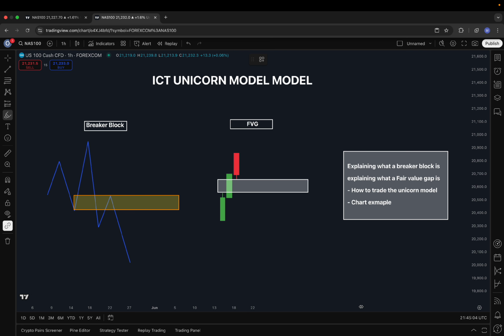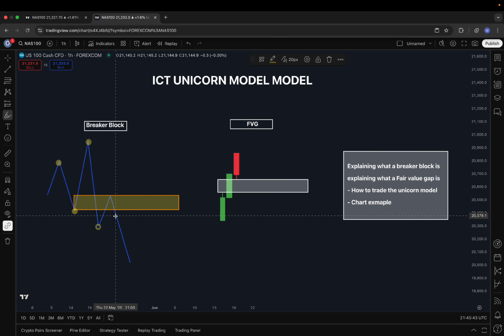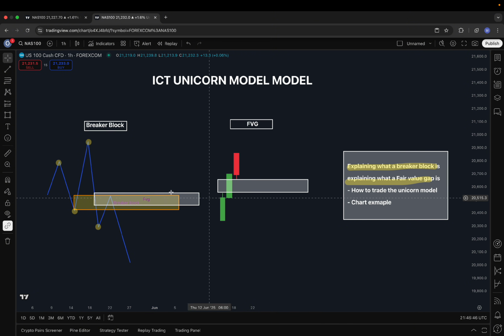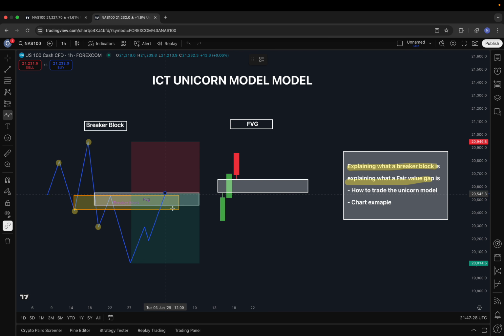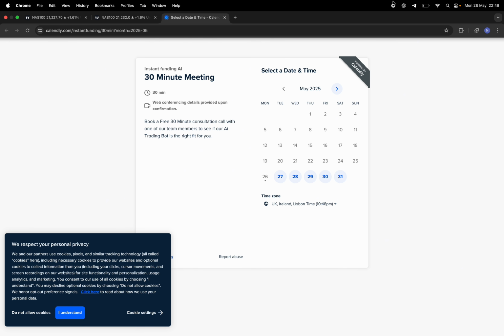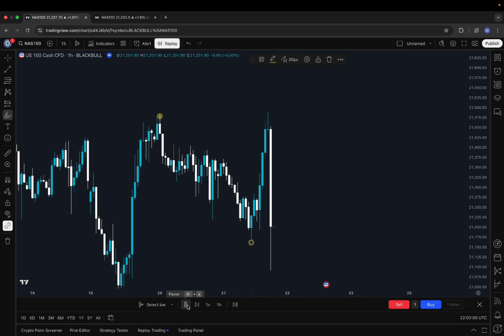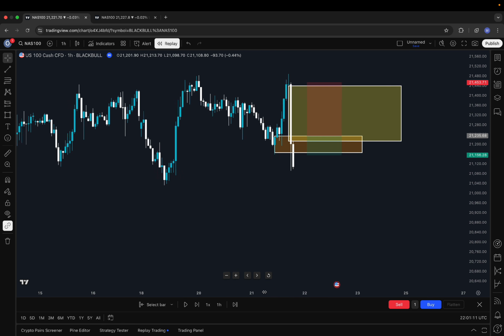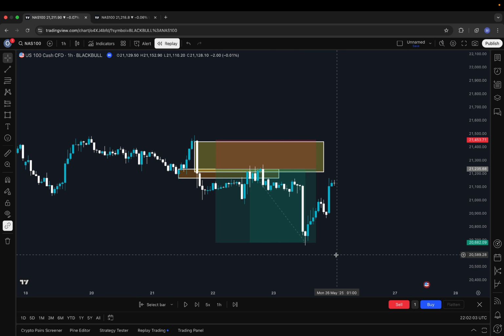ICT’s Unicorn Model 2025 Simplified – A+ Entries (90%+ Winrate + Chart example)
In today’s video, I’ll be going over a super simple but powerful trading strategy by ICT, which includes FVG and Breaker Block. I’ll explain what they both are and how you can use them to trade the Unicorn Model.